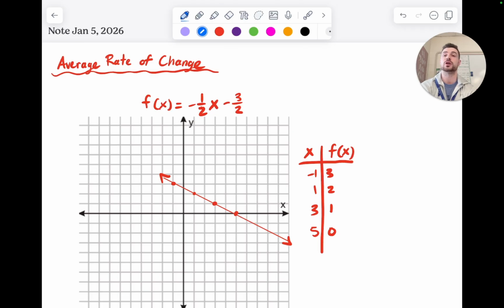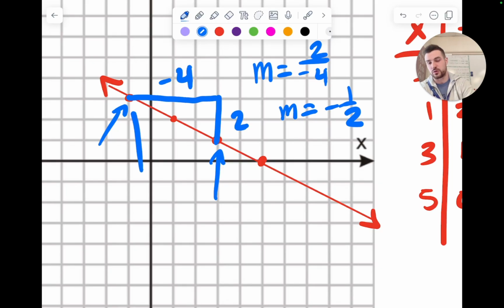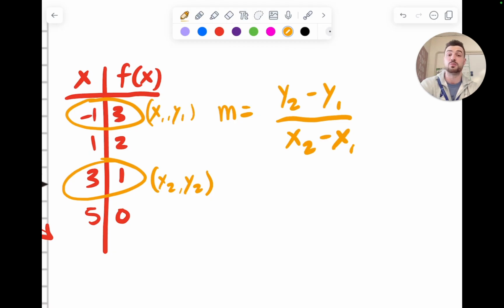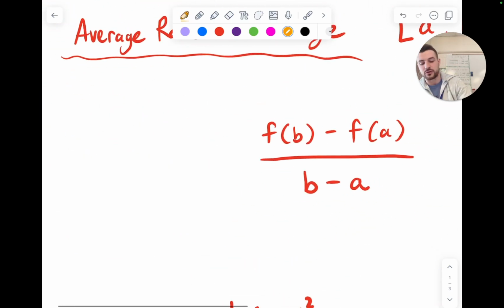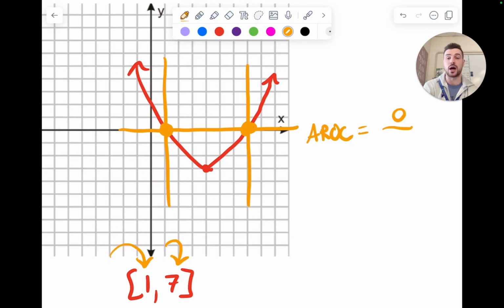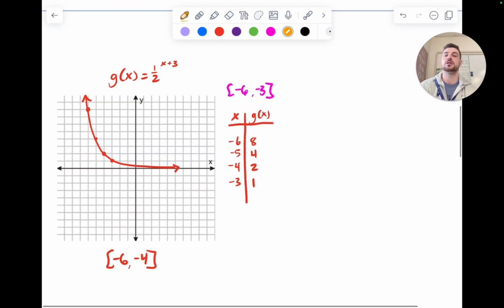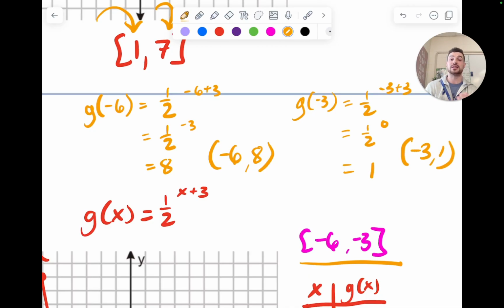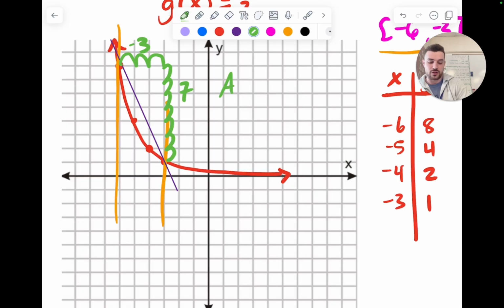Average Rate of Change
This video provides a few examples of determining the Average Rate of Change of a function, using the graph, a table and the equation. We start off by relating AROC to slope, but expaining how we cannot always find the slope of a function, but we can always find the average rate of change over an interval. Average rate of change is essentially the slope between any two points on a function.